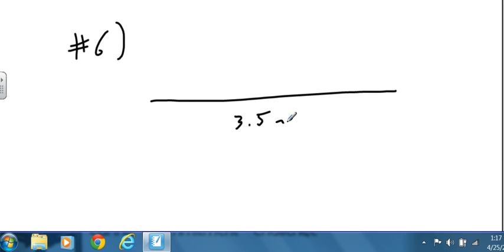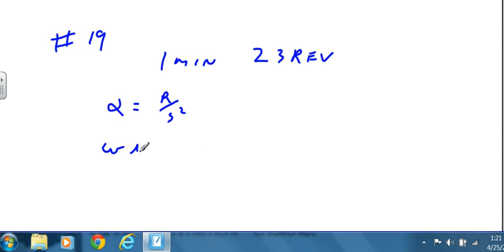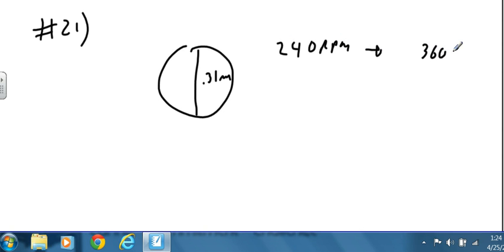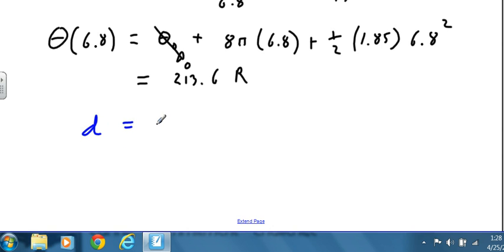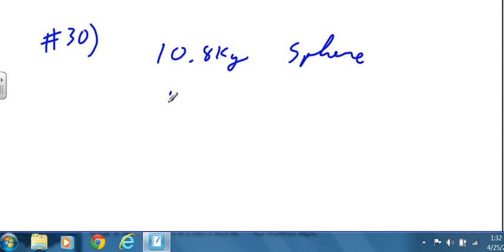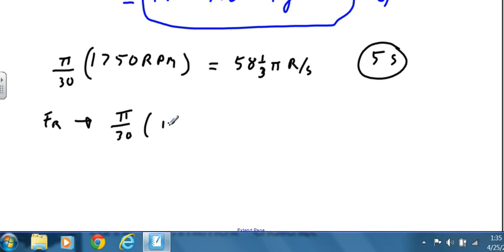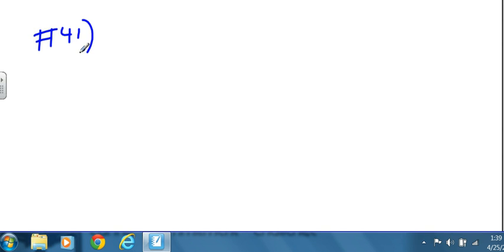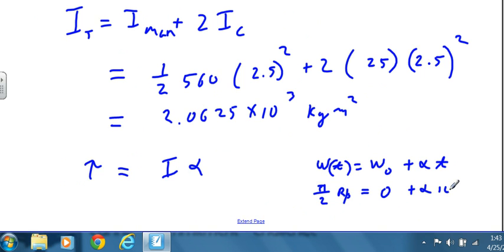PHY 156 Chapter 8 problems